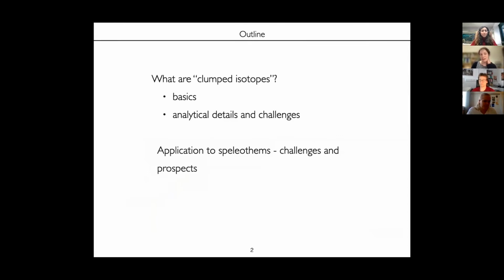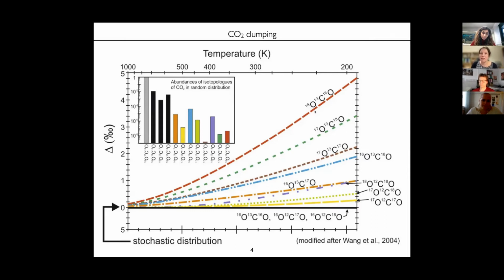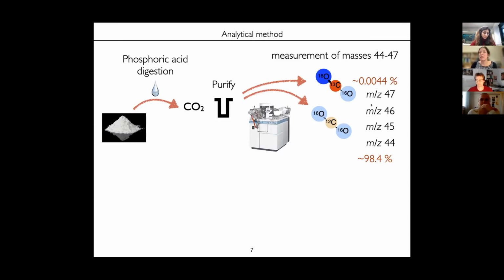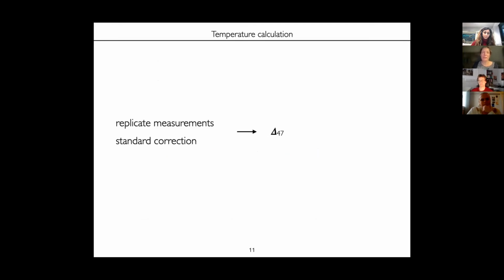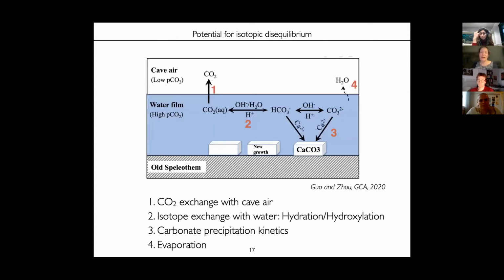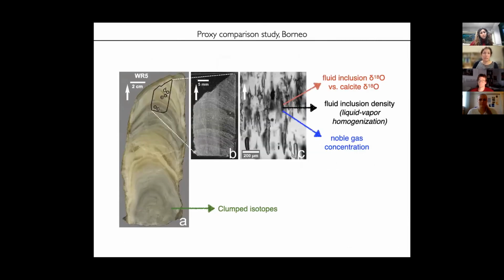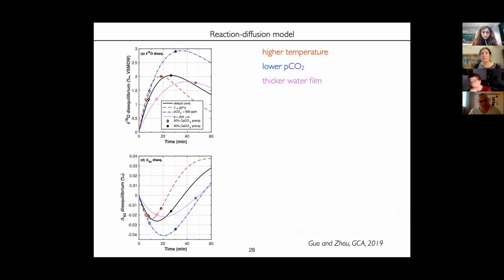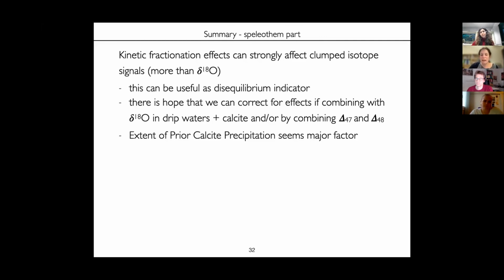Clumped Isotopes - Prof. Dr. Nele Meckler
S4 online
Day 3